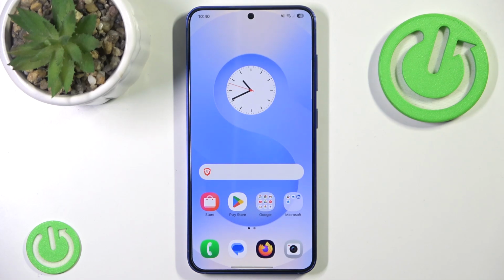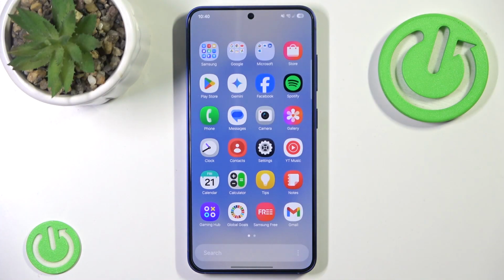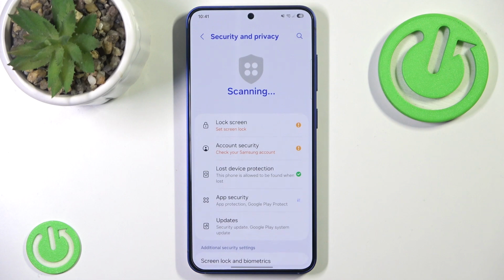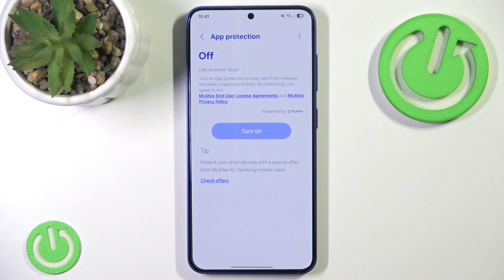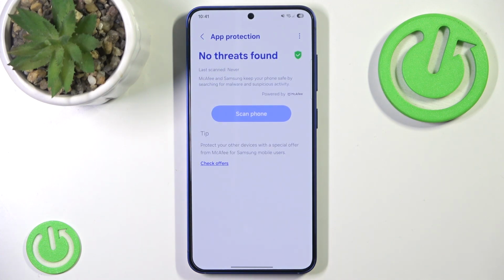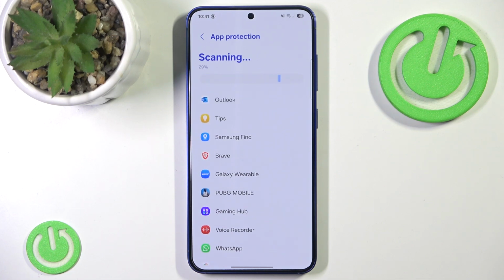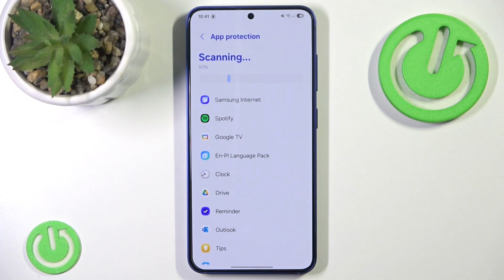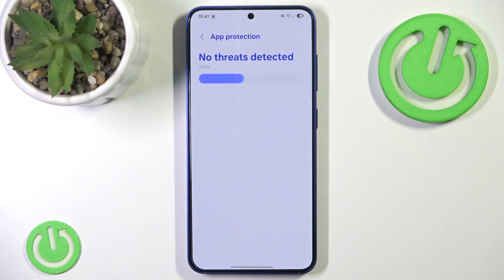How to enable app protection on Samsung Galaxy S25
How to Enable App Protection on Samsung Galaxy S25 – Secure Your Apps

If you want to protect your apps with extra security on your Samsung Galaxy S25, we’ll show you how to enable App Protection! With this feature, you can set up biometric authentication or PIN protection for individual apps, ensuring your personal data stays safe.

How to enable app protection on Samsung Galaxy S25? How to set up app lock on Samsung Galaxy S25? How to protect apps with a PIN on Samsung Galaxy S25? How to use biometric authentication for app protection on Samsung Galaxy S25? How to secure apps with fingerprint or face recognition on Samsung Galaxy S25? How to disable app protection on Samsung Galaxy S25? How to manage app security settings on Samsung Galaxy S25?